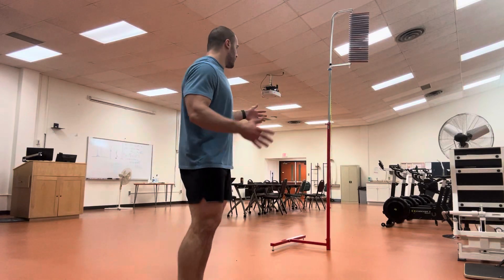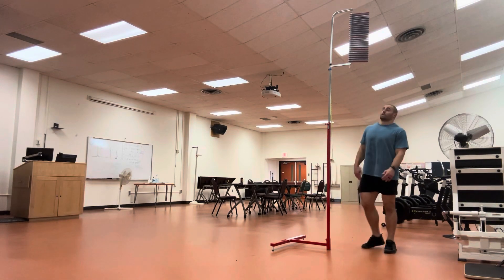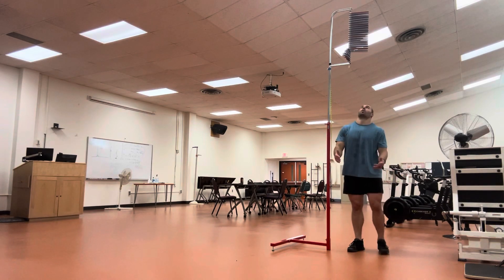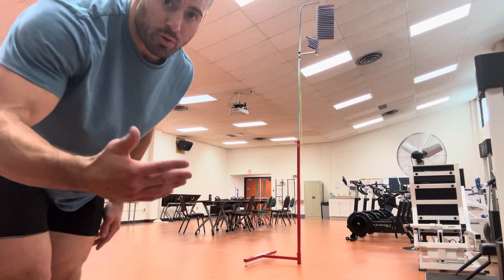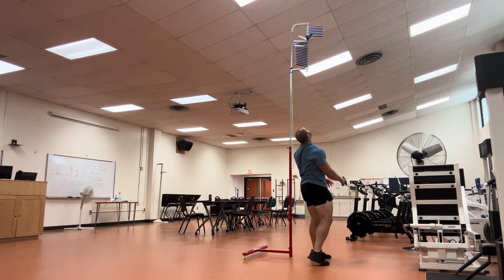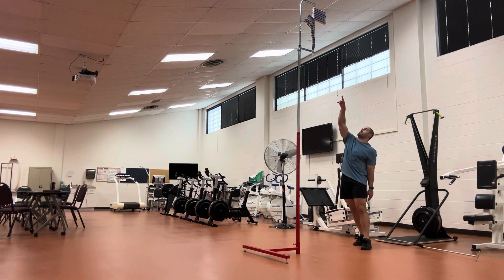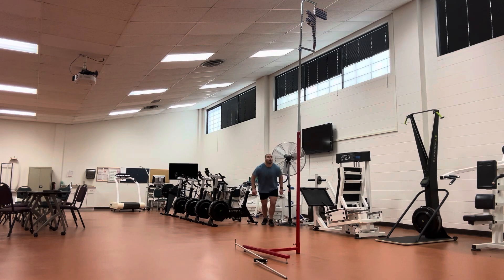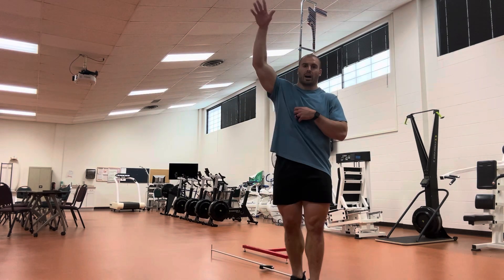Testing My Vertical in Exercise Physiology Lab